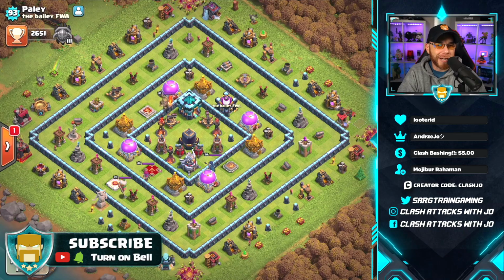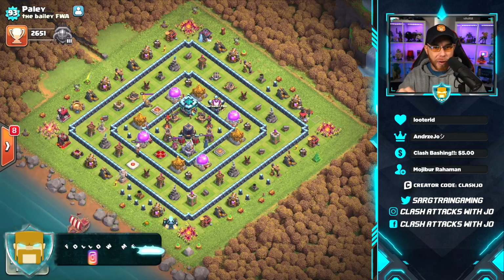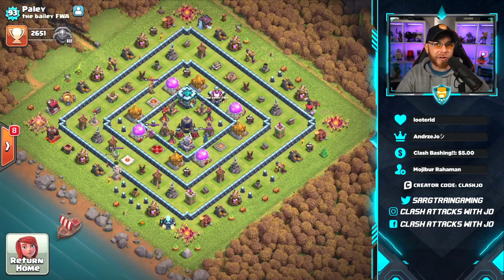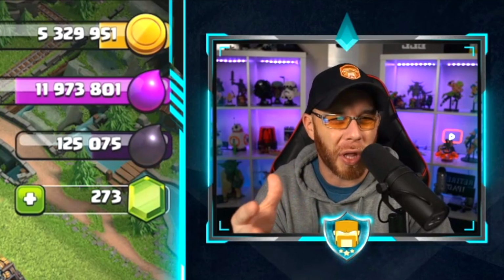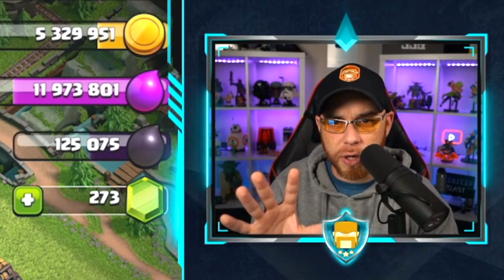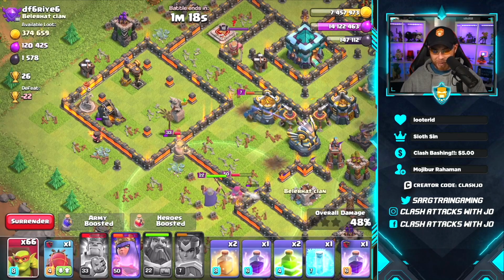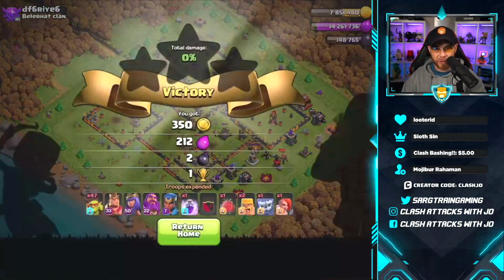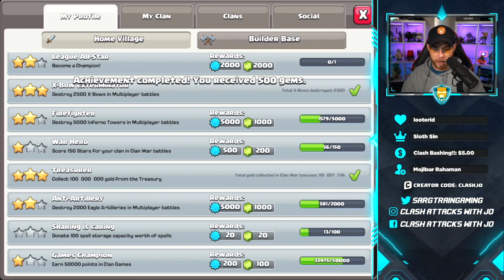New Proven Rushed Base Recovery Guidance! How to Rush a Base to TH13 the Right Way in Clash of Clans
and make sure to tune in for the Payload 2.0 Live Event on October 19th at 6pm pacific for some amazing PUBG MOBILE fun, games and of course, prizes! The live show will take place on October 19, 2020, 6pm PDT via the following official PUBG MOBILE channels